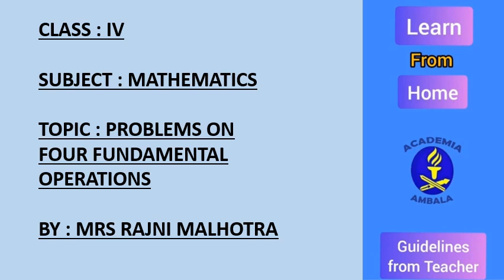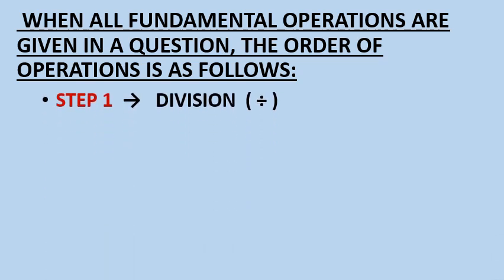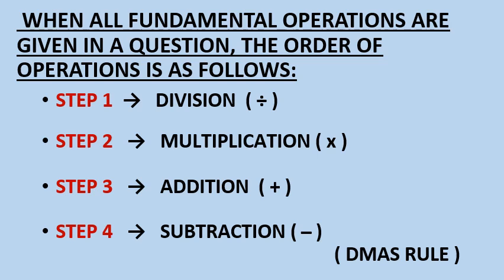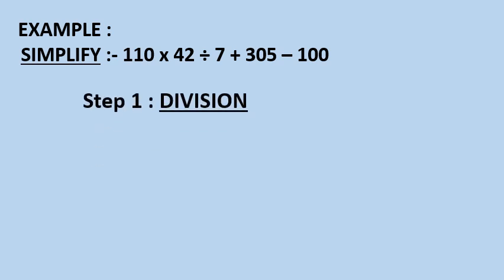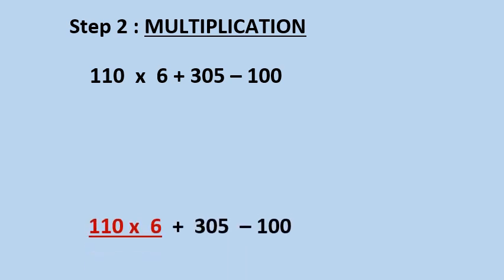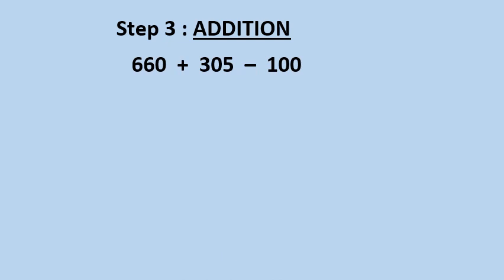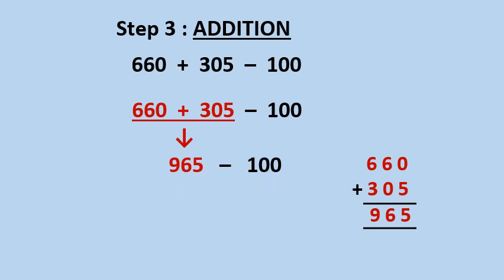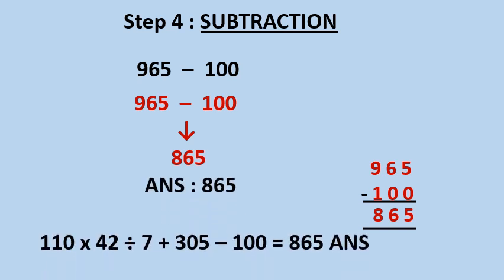SUBJECT : MATHS, CLASS : IV TOPIC : PROBLEMS ON FOUR FUNDAMENTAL OPERATIONS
BY : MRS RAJNI MALHOTRA